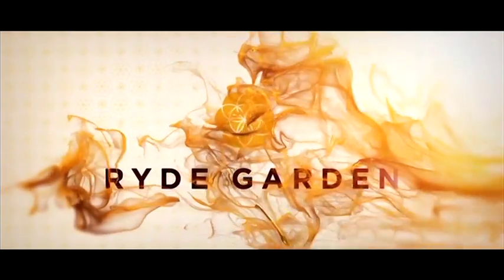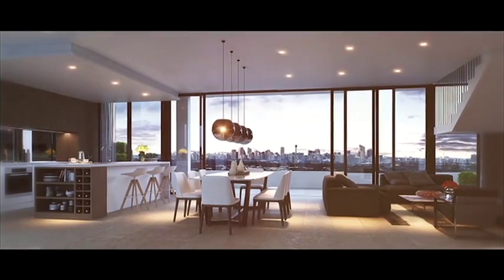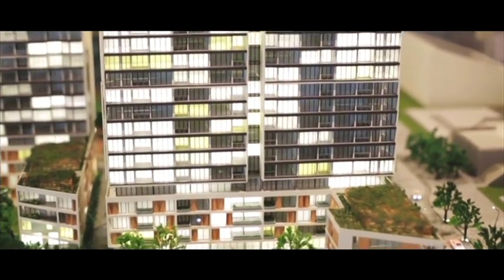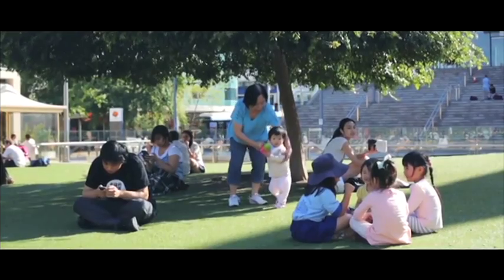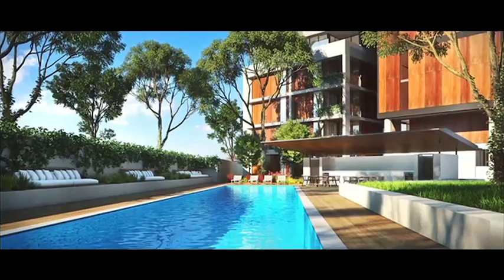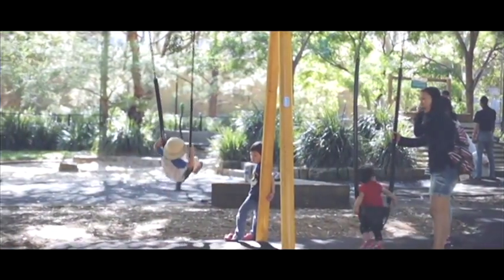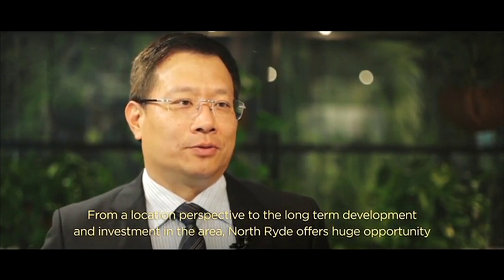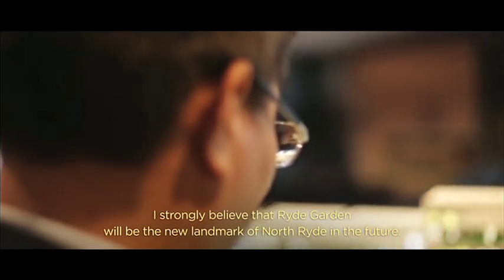Country Ryde Gardens Sales Video